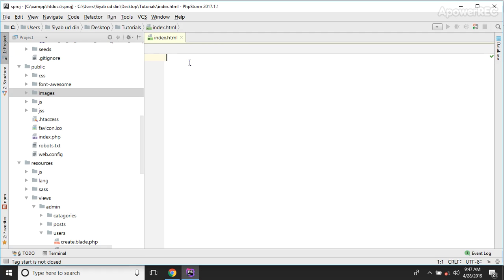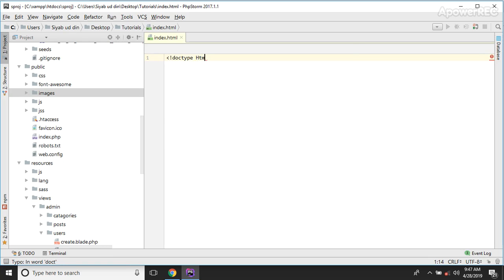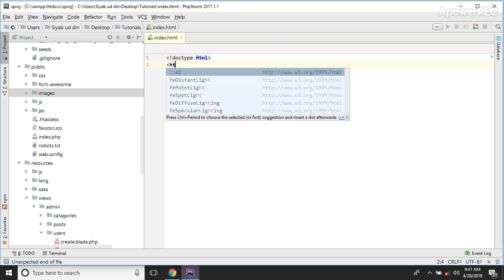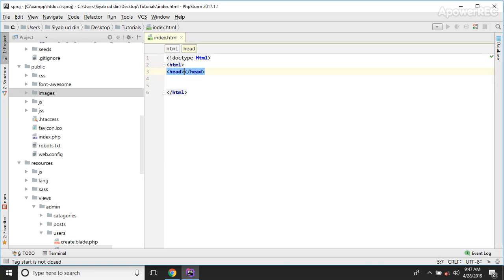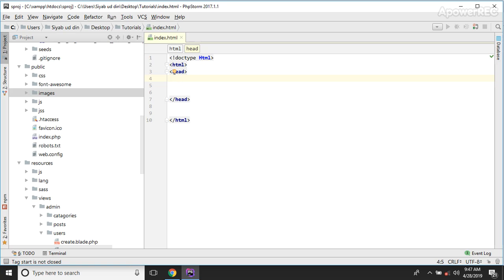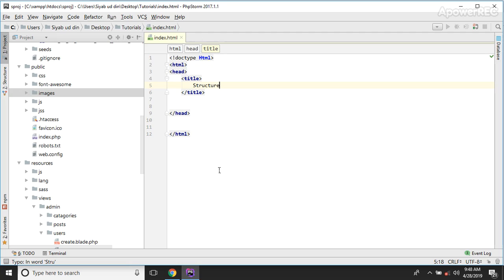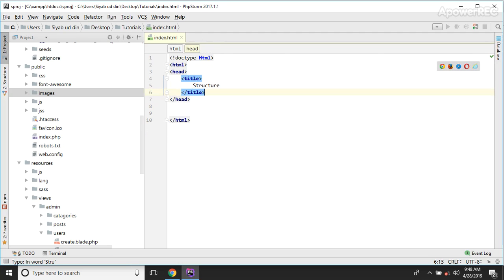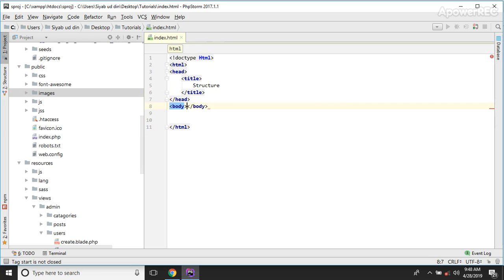Part 01 Structure Of Html5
In This Tutorial I am Going To Discuss The Structure Of Html5..!!